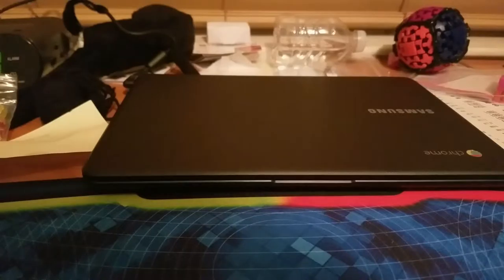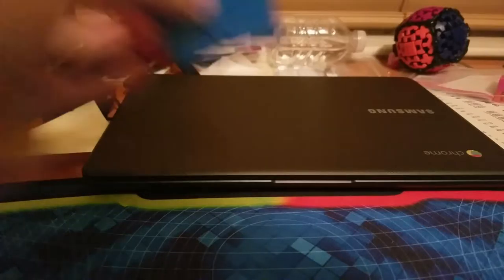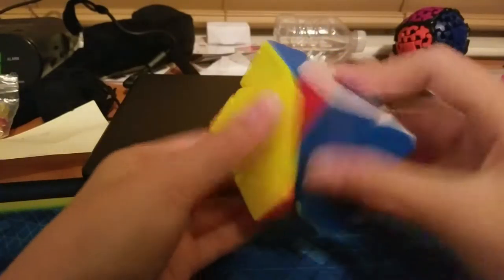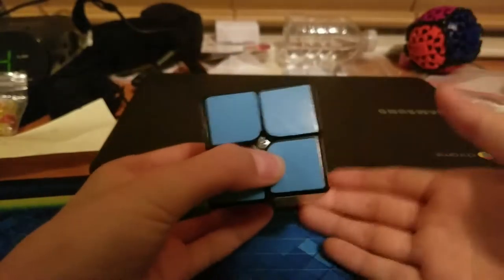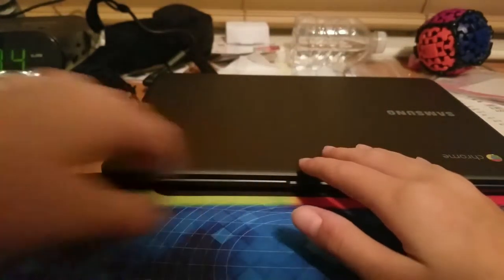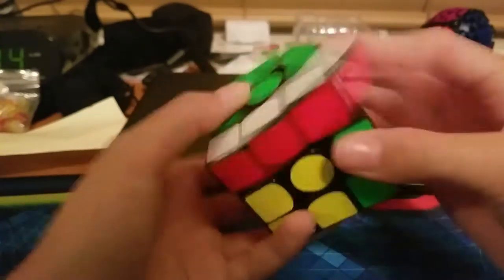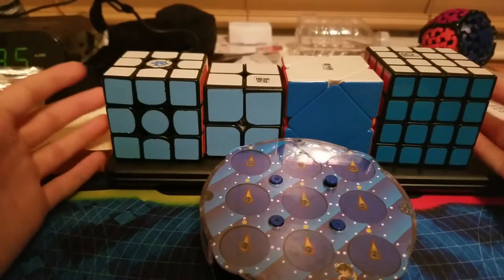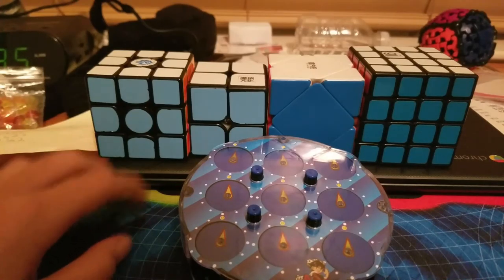Top 5 wca events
3x3 is obviously number 1😃😆

Cubes:

4x4: YJ Guansu
Clock: Lingao
Skewb: QiYi
2x2: Moyu Weipo
3x3:Gans 356 Air